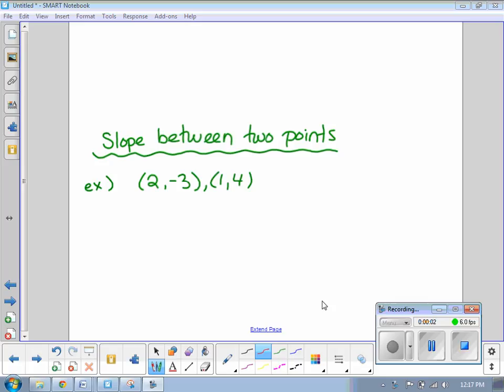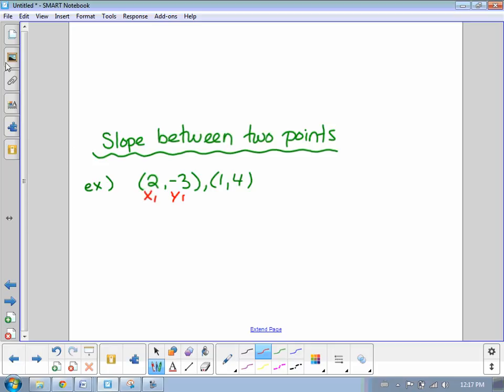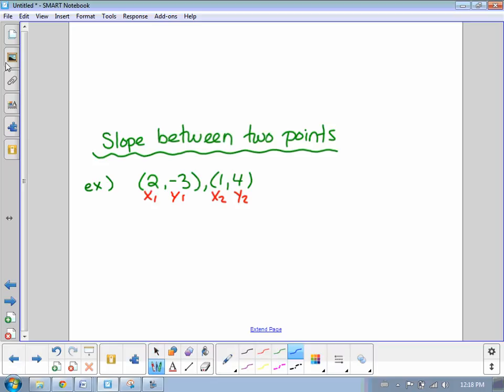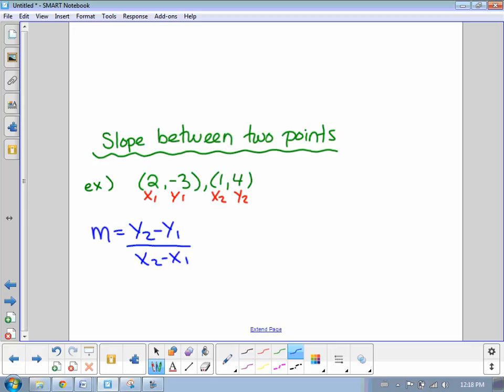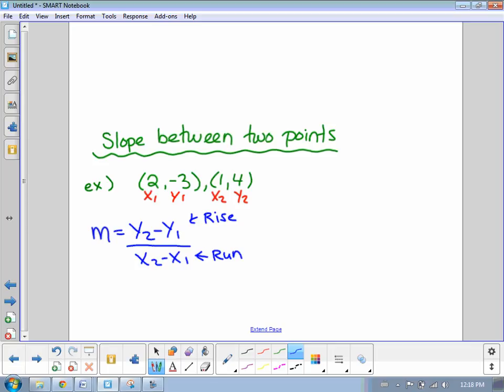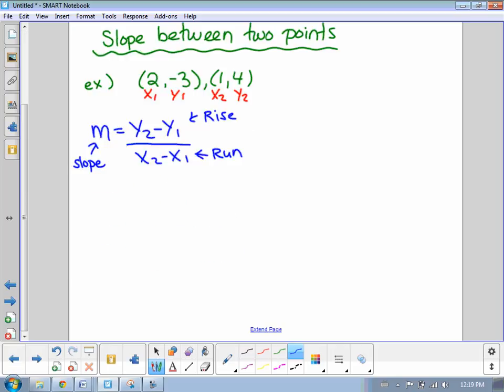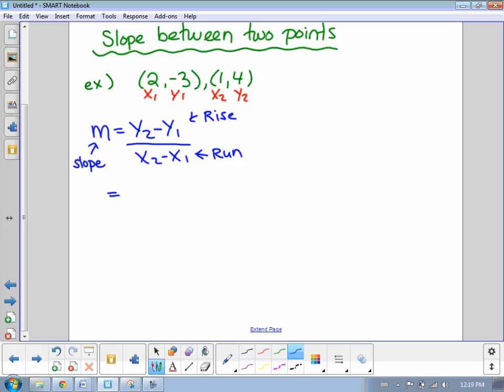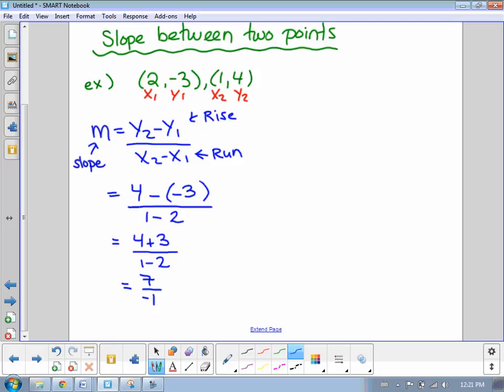March 09 2015 MFM2P Slope between two points